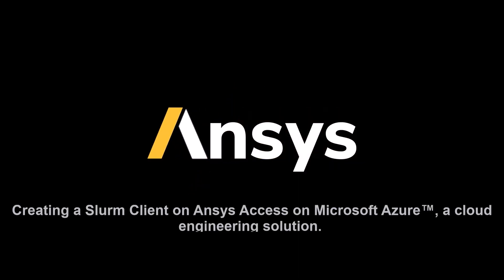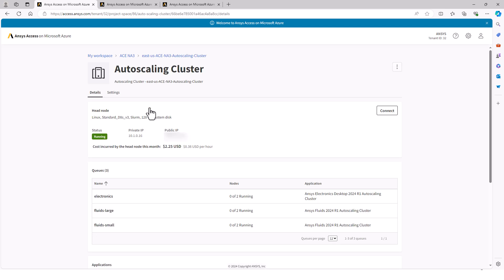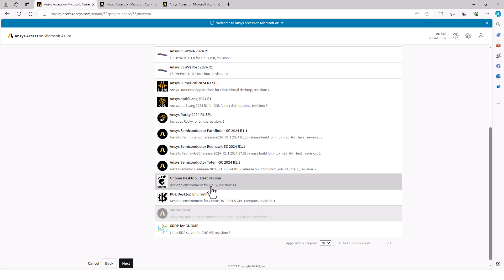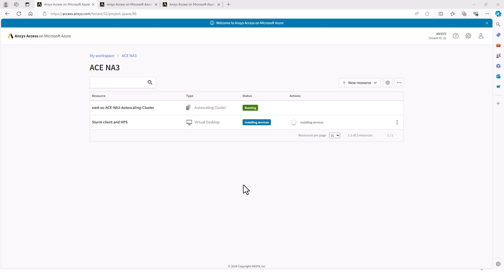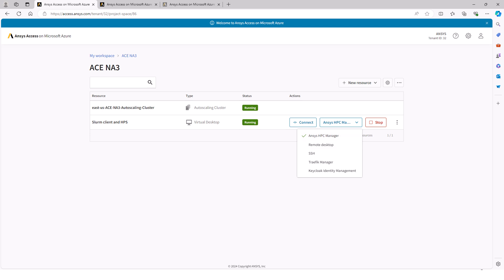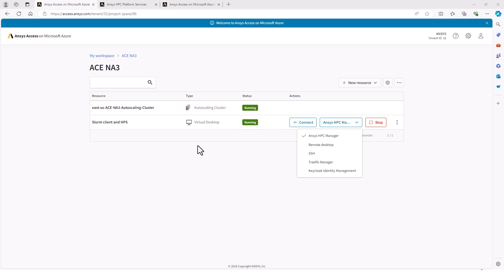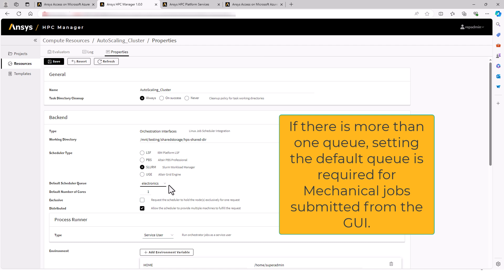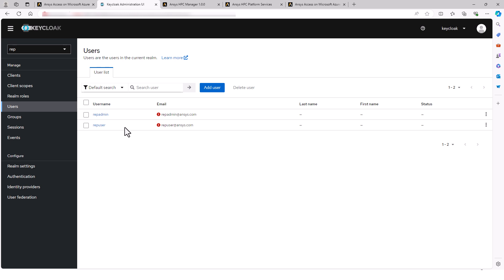How to Create a Slurm Client on Ansys Access on Microsoft Azure™ cloud engineering solution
In this video, we walk you through the process of creating an SLURM client virtual machine (VM) on Ansys Access using Microsoft Azure. Starting from a ready-state Autoscaling cluster, the tutorial guides you through setting up a Linux VM to submit jobs to the cluster. We cover the key steps, including selecting the right configuration based on your applications (like Ansys Electronics Desktop™ and Ansys Fluent ®), handling HPC platform services, and adding additional applications.

You'll learn how to collect crucial information like the IP address and mount path, select hardware configurations that suit your needs, and choose the appropriate number of cores and memory. We also discuss shutting down timers, ensuring your VM doesn't power down prematurely, and reviewing connection methods such as SSH and Remote Desktop. The video also touches on administrative tasks within the HPC Manager web app, including managing queues and user permissions. Finally, we introduce Keycloak for identity management and securing your environment with personalized user accounts and passwords.

This step-by-step tutorial simplifies the process of setting up and managing an SLURM client VM, making it easier for you to submit and monitor jobs within Ansys Access on Microsoft Azure™.

 00:01 - Overview of SLURM Client Setup on Ansys Access on Microsoft Azure™
00:07 - Autoscaling Cluster Ready
00:17 - Creating a Linux VM for Job Submission
00:40 - Configuration for Ansys Electronics Desktop™ & Ansys Fluent ®
01:00 - Gathering IP Address and Mount Path
01:25 - Creating a New Resource in Project Space
01:52 - Application and SLURM Client Selection
02:40 - Hardware Recommendations for Different Applications
03:30 - Finalizing the VM and Shutting Down Timers
04:30 - Connection Methods: SSH and Remote Desktop
05:25 - HPC Manager: Default Queue and Credentials Setup
06:20 - Keycloak: Managing User Permissions and Security
08:20 - Conclusion and Upcoming User-Focused Videos